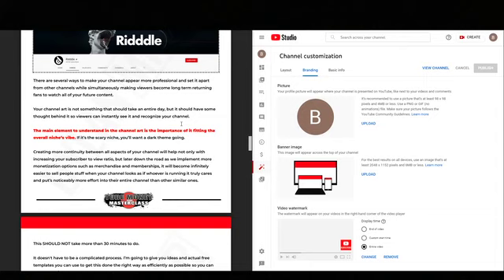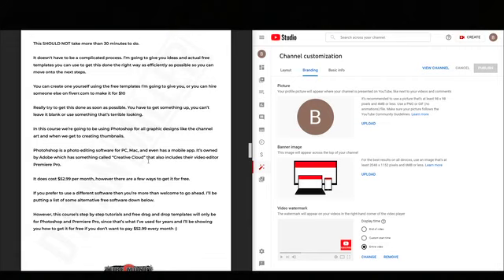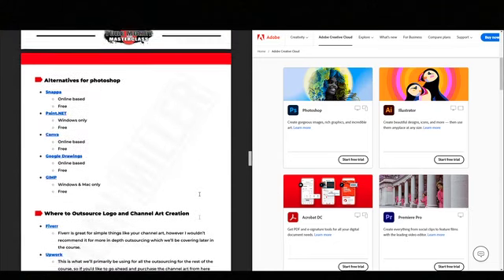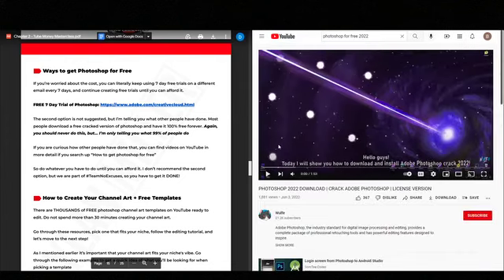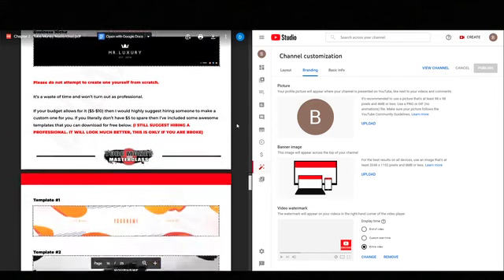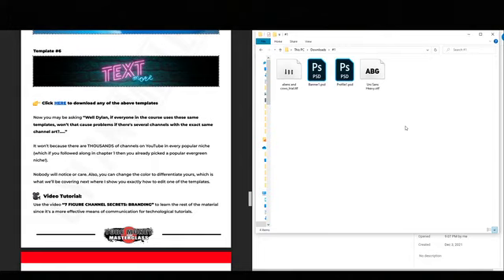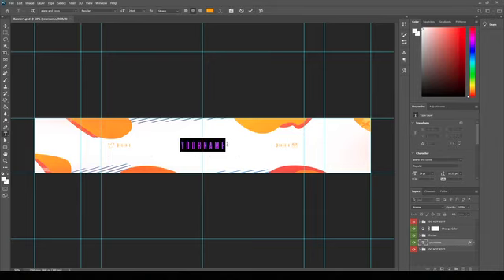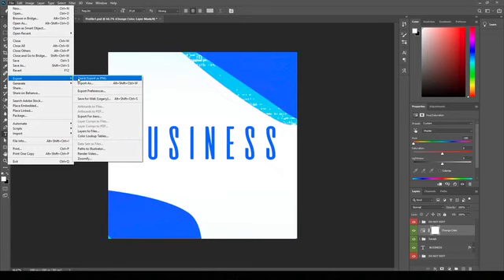SECTION 2 7 FIGURE CHANNEL SECRETS